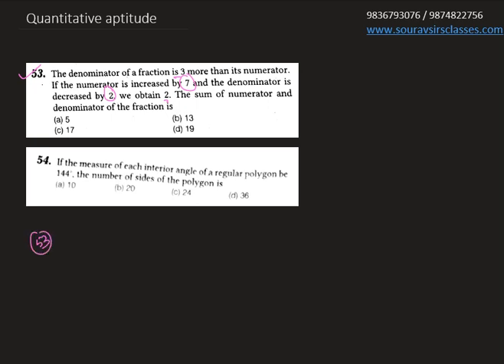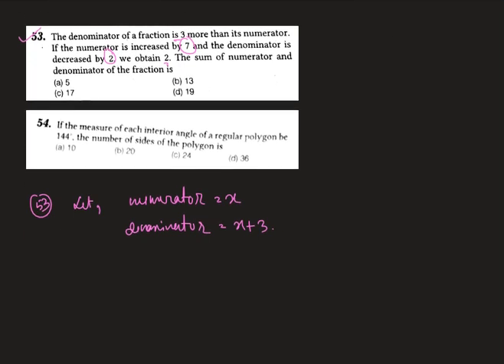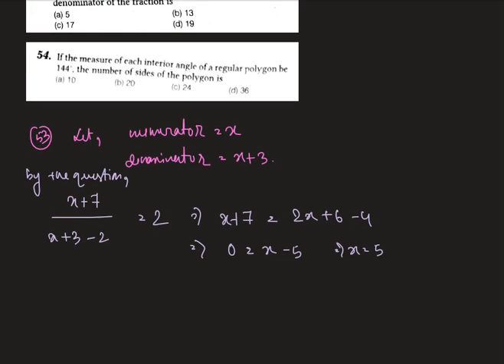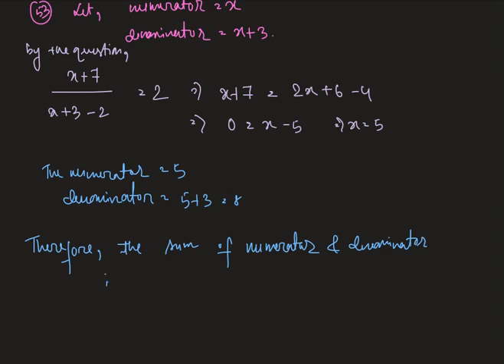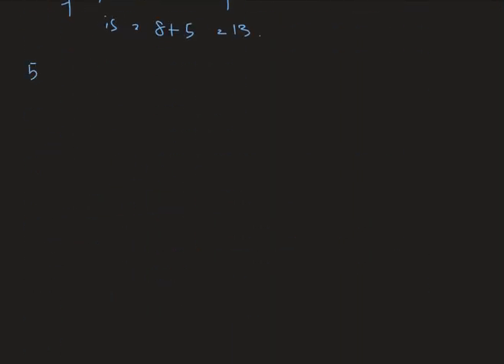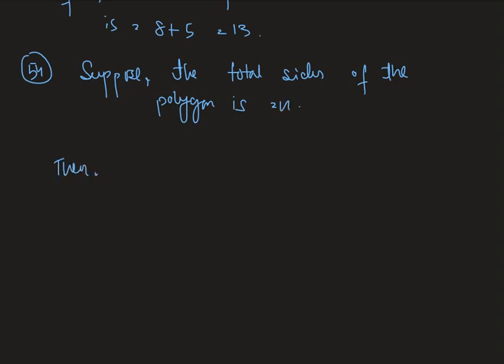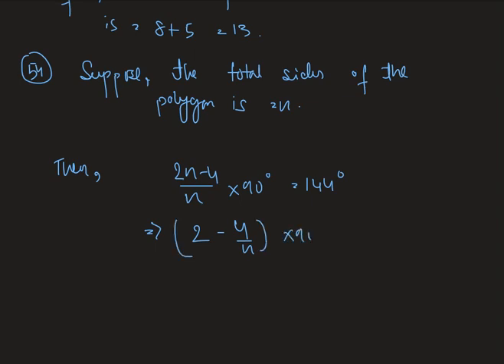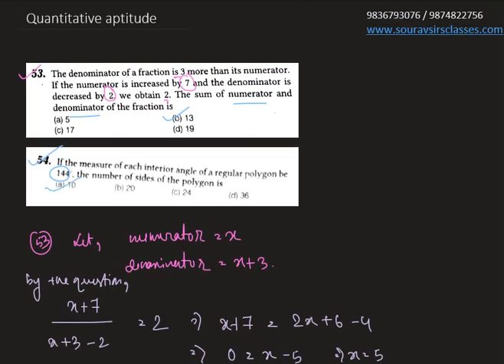special quants questions for SSC CHSL. Exam cheat sheet with special shortcuts for problem solving.